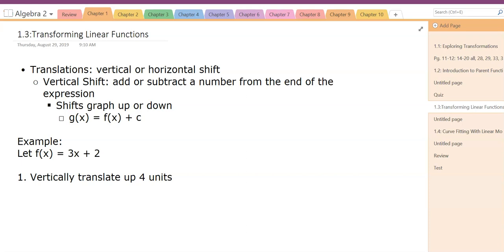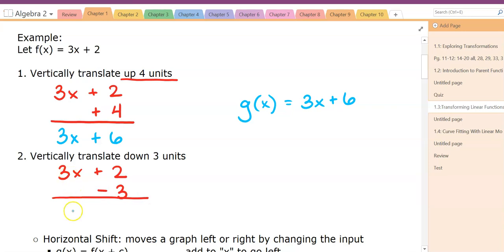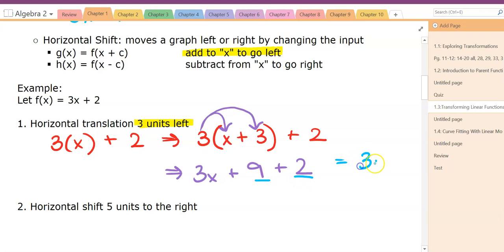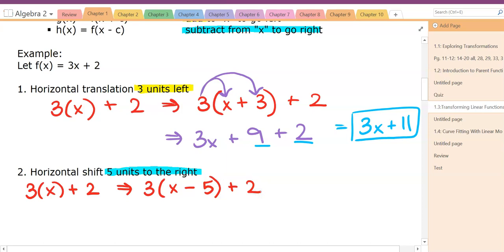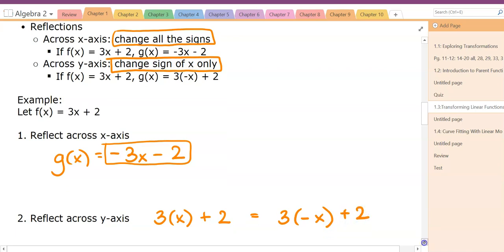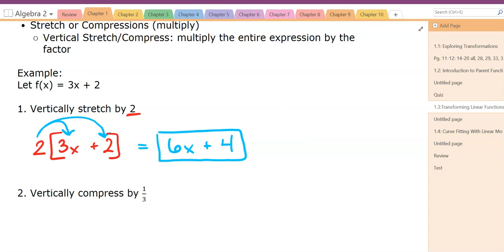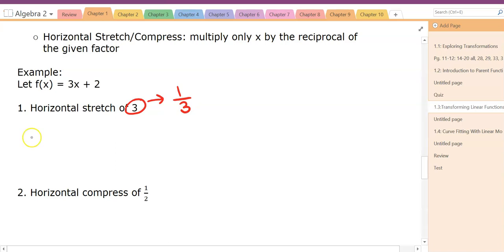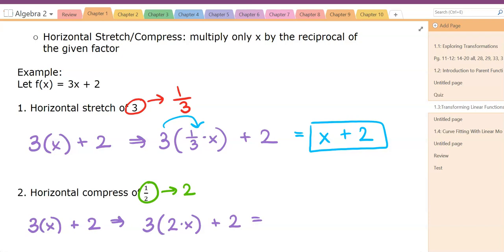Algebra 2 - 1.3 Transforming Linear Functions Part 1